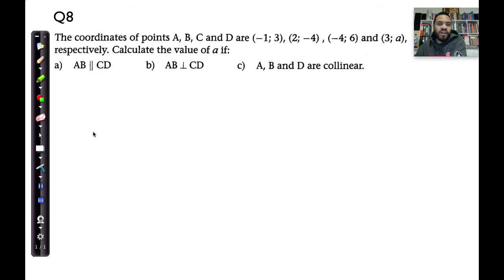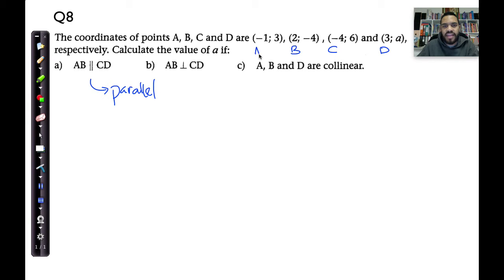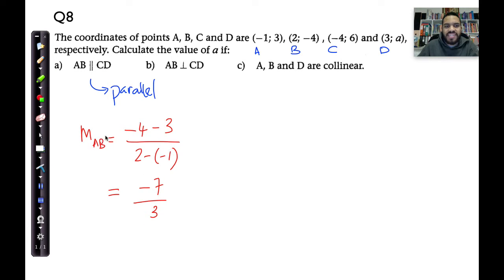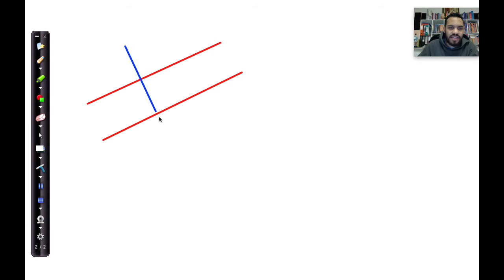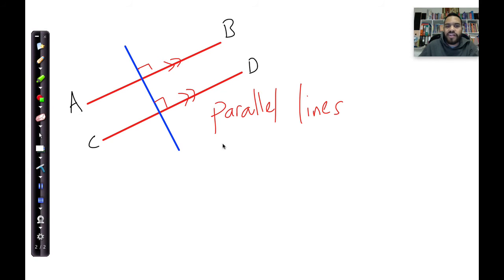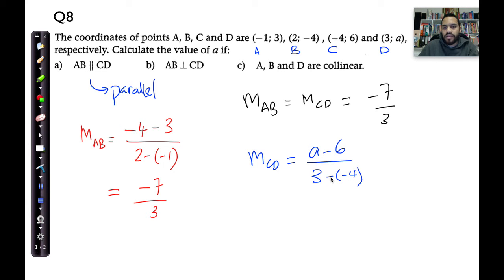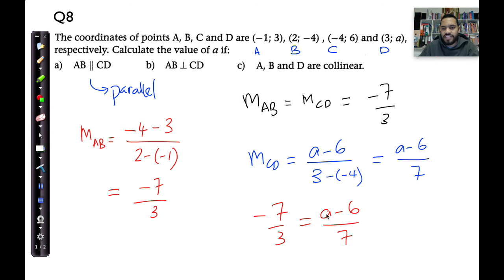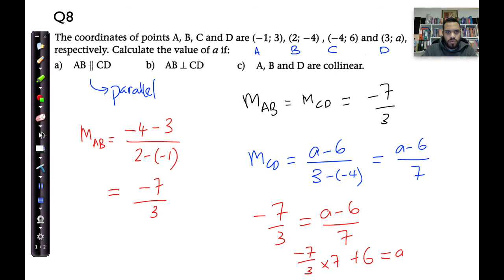GR Q8a Finding a coordinate using gradient relationships - Geometry Revision